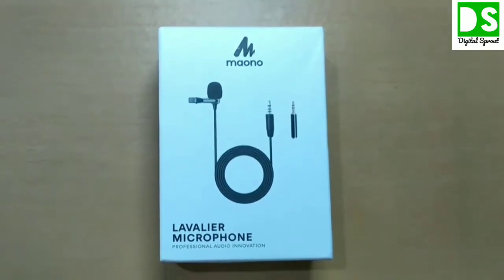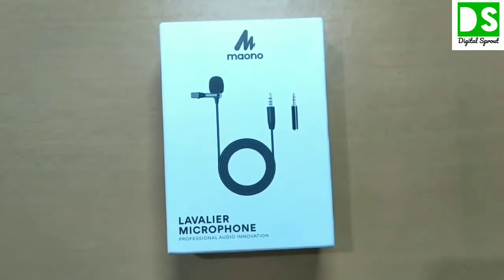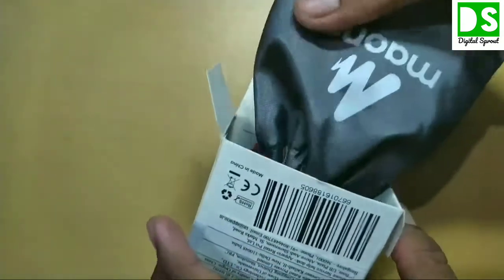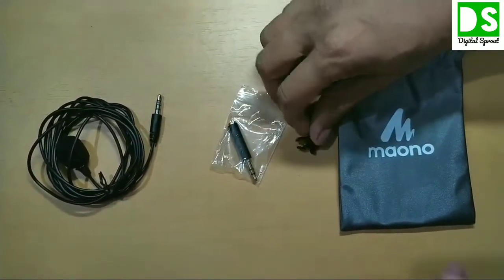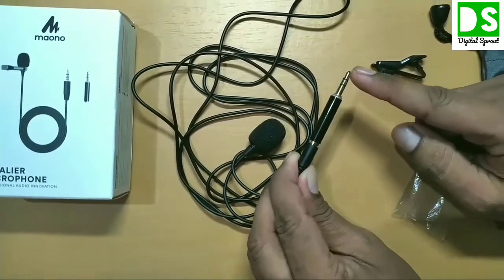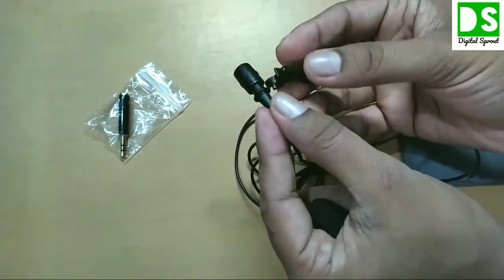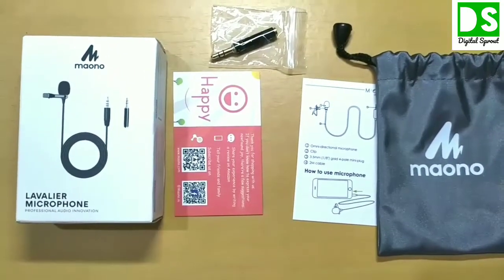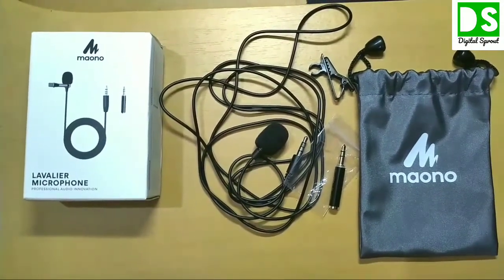Maono AU-400 lavalier mic |Best budget microphone |microphone for teachers for online teaching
This microphone is best budget microphone. The product is low price without compromising the quality of the product.

Pack contains 1 TRRS to TRS converter which very helpful & necessary accessory for external microphone. That's why the product is compatible with wide range of gadgets.

maono au 400 mic
best budget mic
maono au 400 review
best microphone under rupees ₹300
microphone for youtubers
microphone for beginners
microphone for webiner
best external microphone for teachers
best microphone for educators
how to record audio in teaching
how to record board work for students
microphone for pc
microphone for computer
microphone for laptop
external microphone for computer with TRRS adapter
microphone with trs to trrs converter